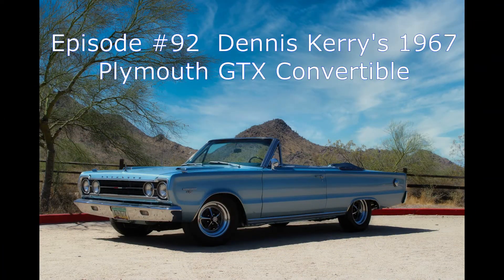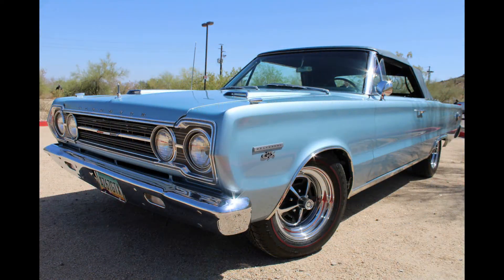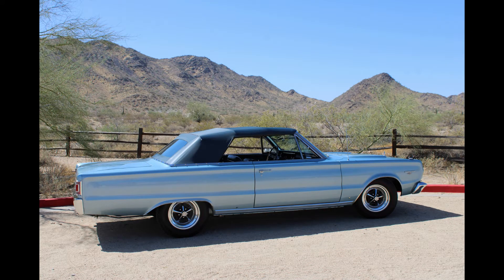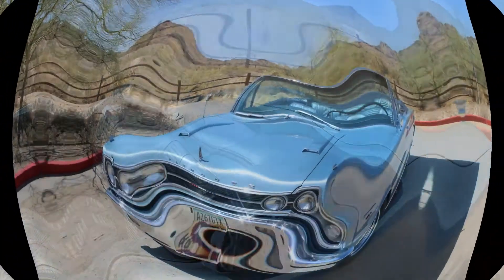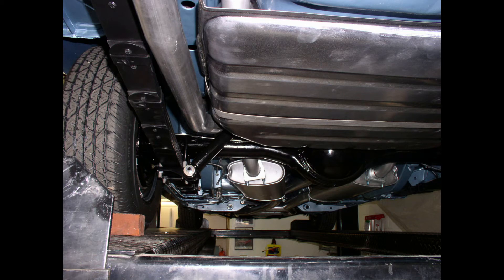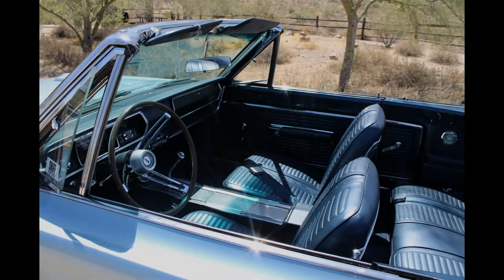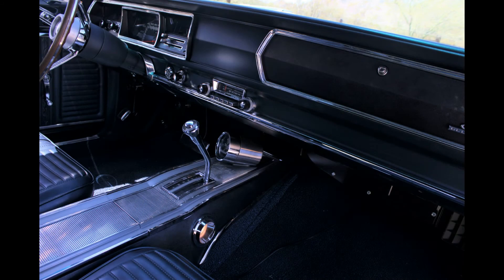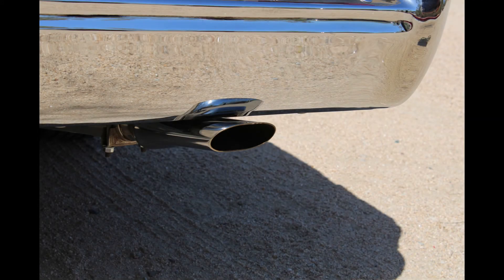If This 1967 Plymouth GTX Convertible Could Talk - "I'm beautiful and powerful again. Thanks Dennis"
Join Tom and Dana while we check out this rotisserie-restored 1967 Plymouth GTX convertible that was purchased from the second owner after he attempted to start a restoration that never got further than the disassembly stage.  The current owner and his son successfully completed this stunning muscle car's transformation back to it's glory.

IfThisCarCouldTalk